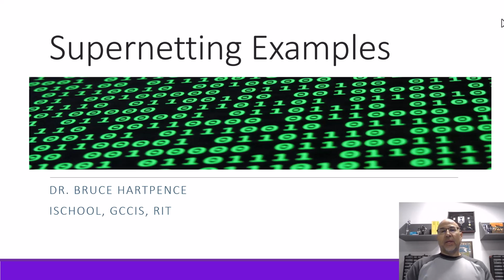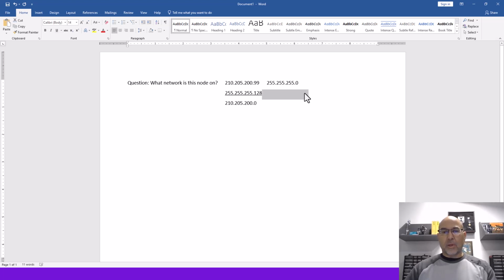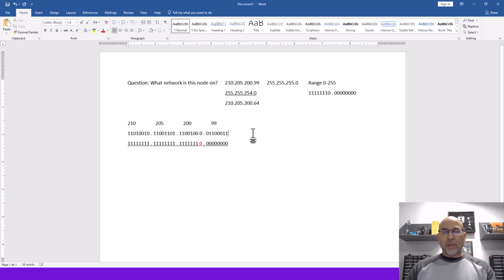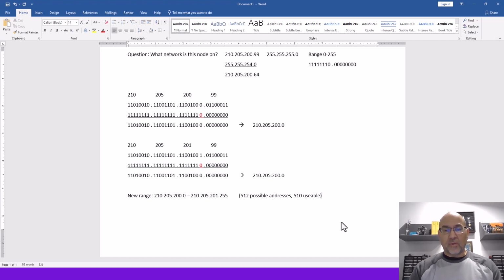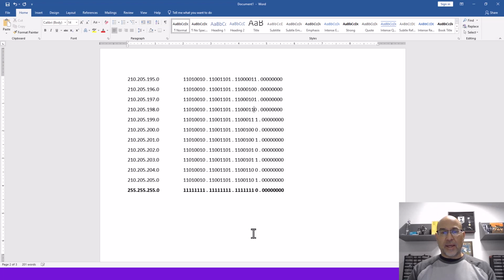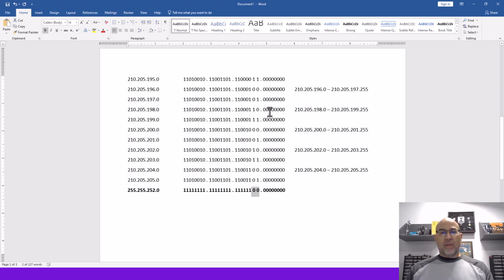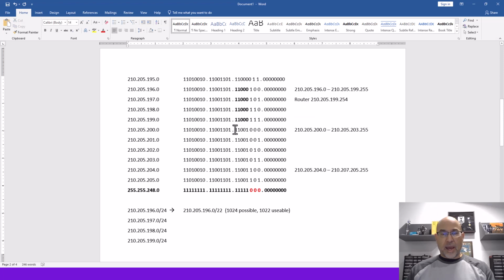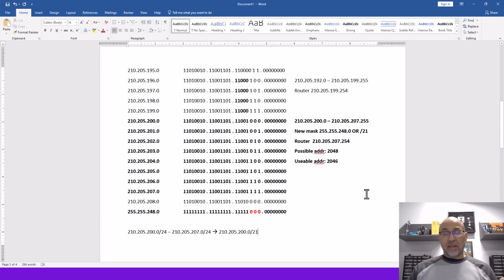Class C and Class B Aggregation (supernet) examples - this is part 1 of 2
In this video we are going to go over why we supernet (aggregate) and go over a couple of examples. This is a two part video: part 1 is a class C example and part 2 is a class B example.

There is lots of additional masking content on the channel and so here are the video links: